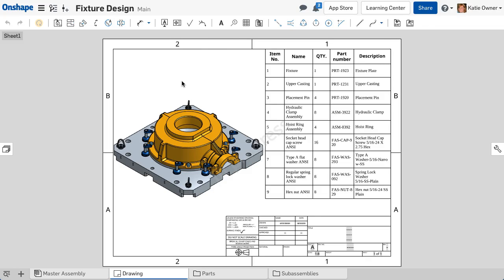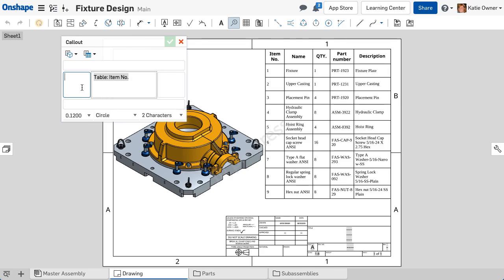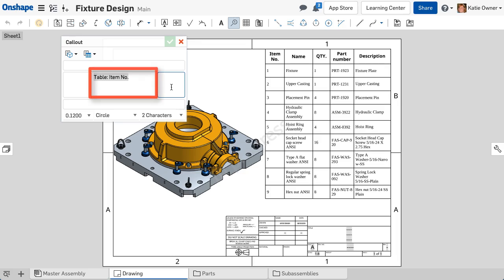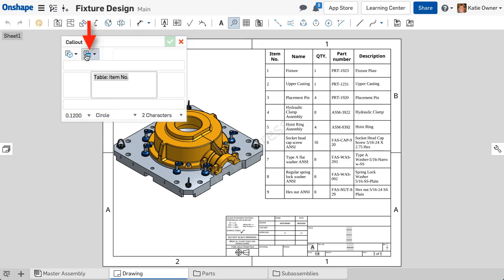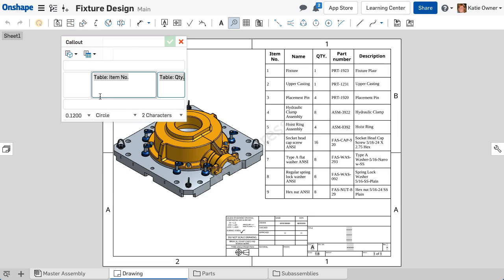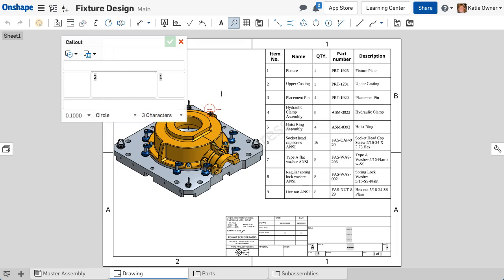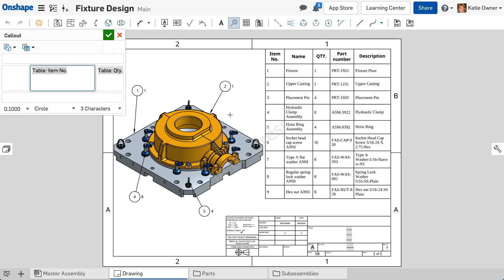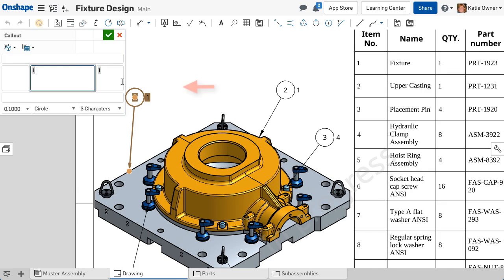Adding & Using Balloon Callouts in Onshape Drawings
This is one of many lessons available on the Learning Center. To learn more jump, over to the Onshape Learning Center, & sign in using your Onshape account!